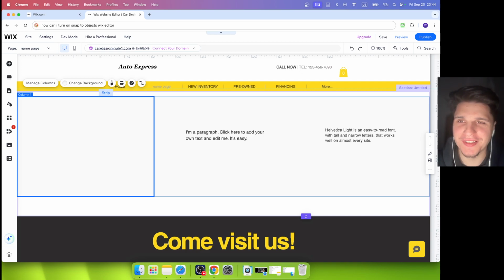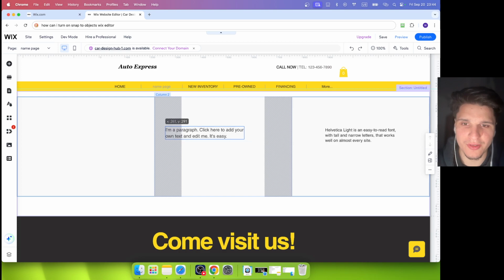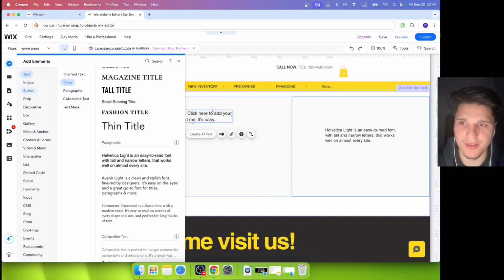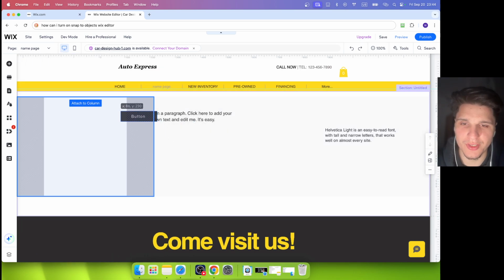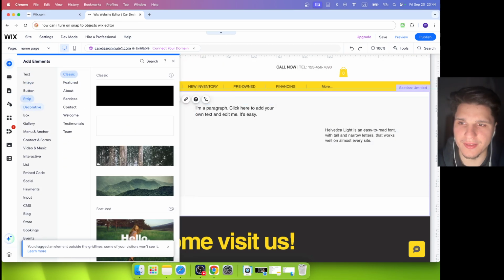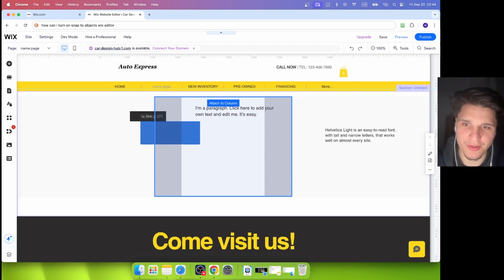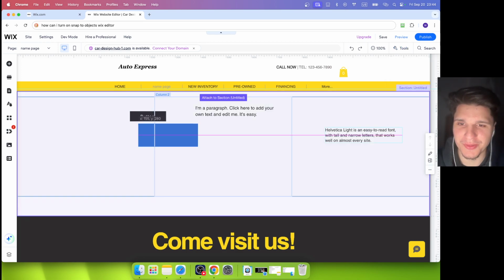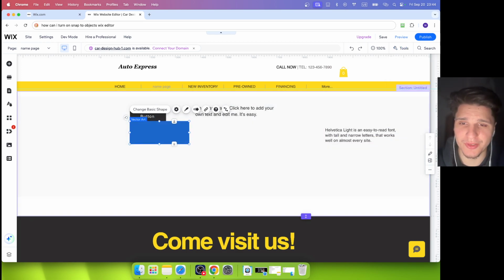How Can I Turn On Snap To Objects Wix Editor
In this wix website builder tutorial, I'm going to walk you through the process of How Can I Turn On Snap To Objects Wix Editor

About this video:
How to Turn On Snap To Objects Wix Editor
wix site turn on snap to objects